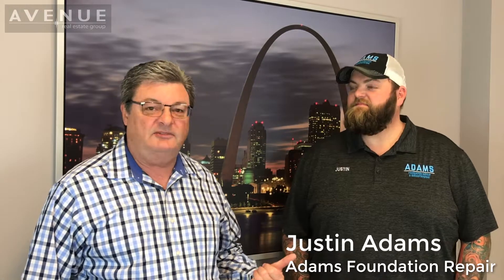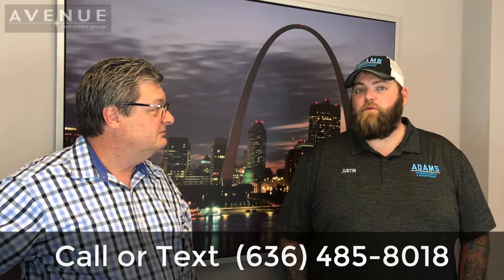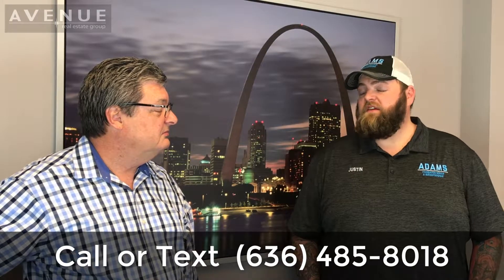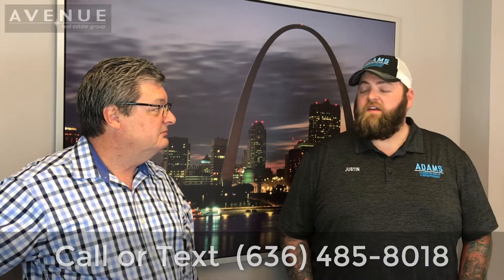Q&A with Adams Foundation Repair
We met with Justin from Adams Foundation Repair to talk about foundations, waterproofing, and the warning signs that you may have foundation issues.